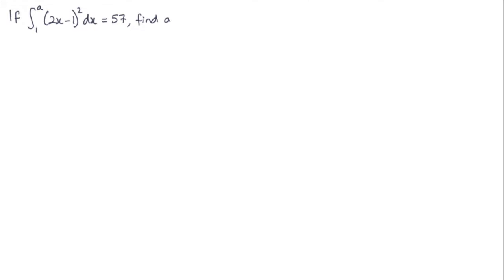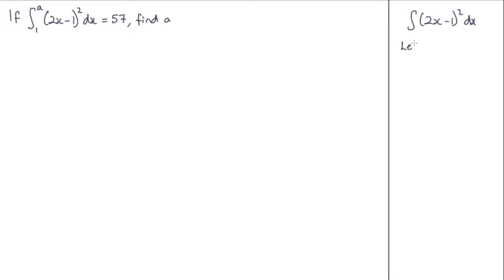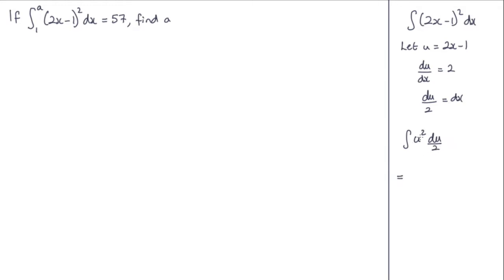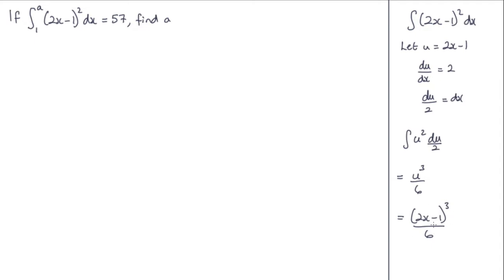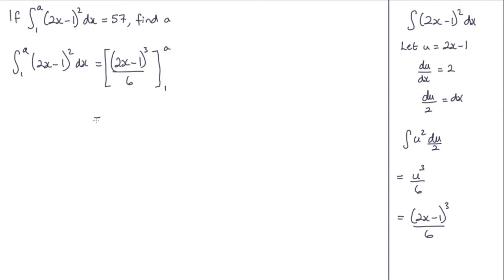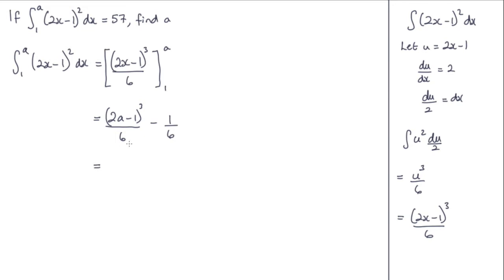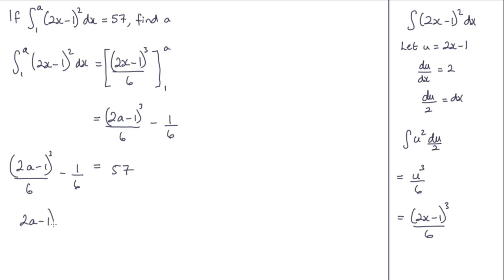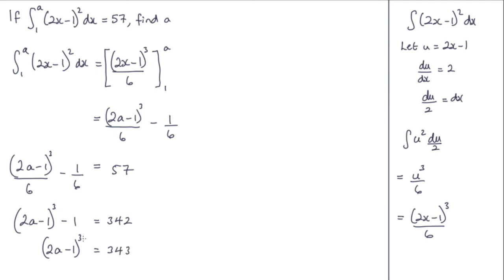Finding limits on definite integration